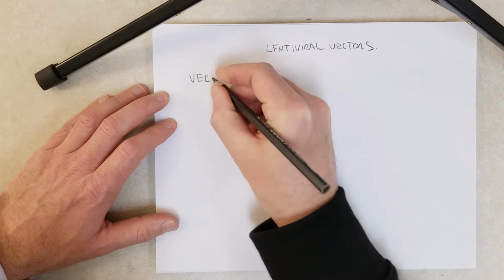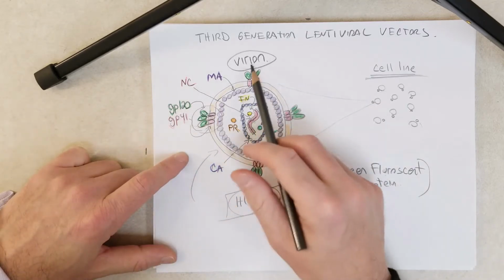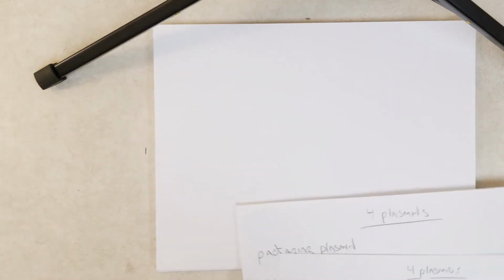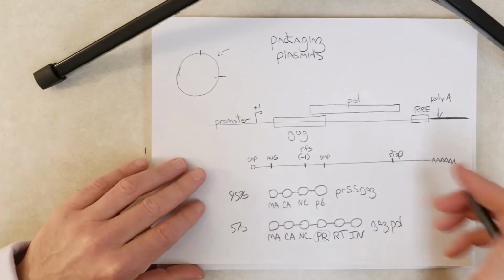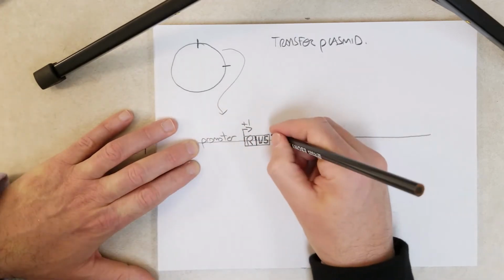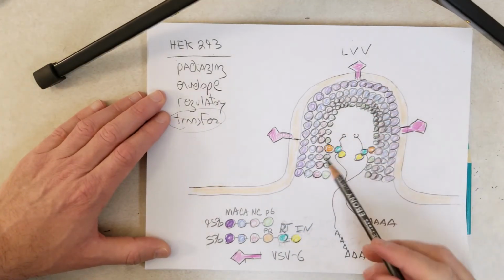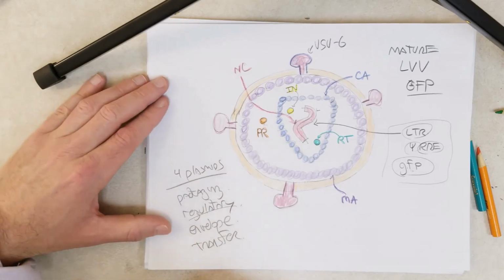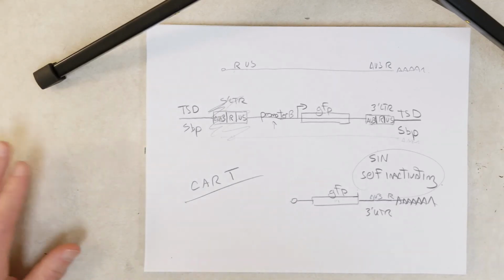Lentiviral vectors (Recommend 1.5x speed)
Lentiviral vectors